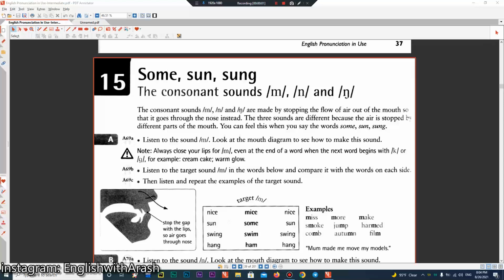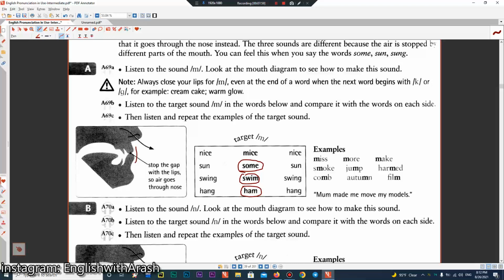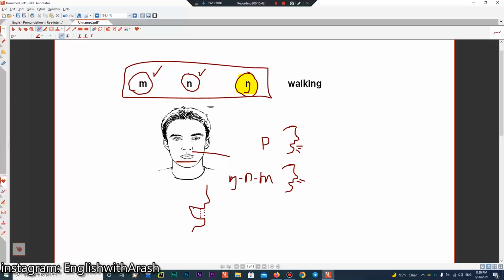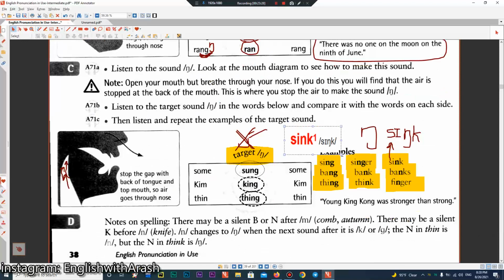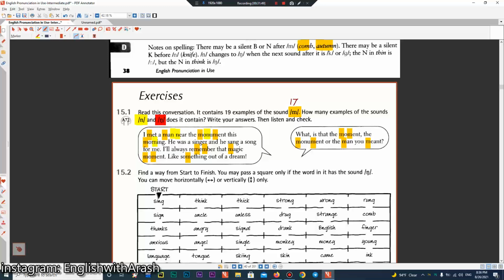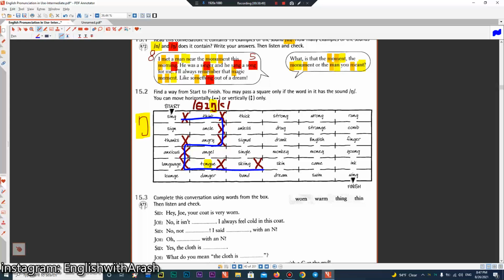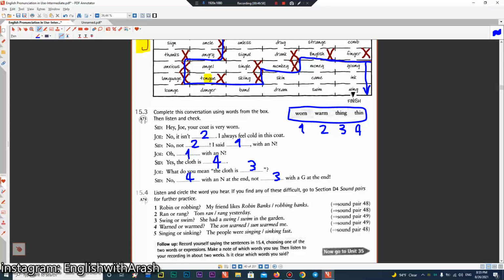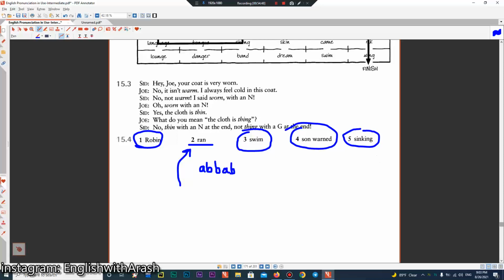Pronunciation in use - part 45 - intermediate (the consonant sounds /m/, /n/, and /ŋ/)